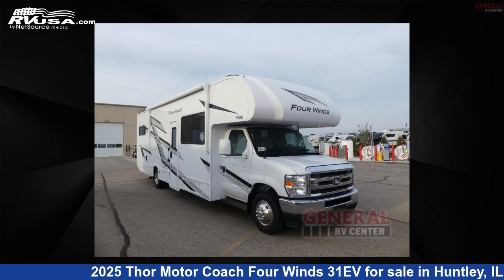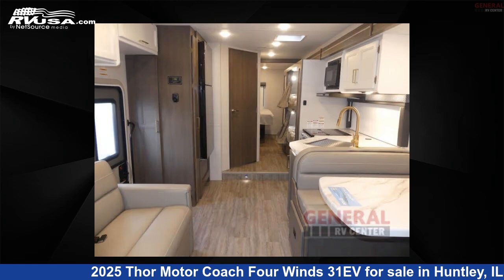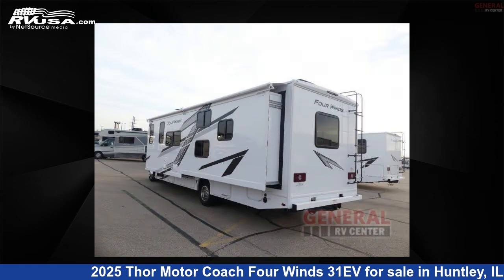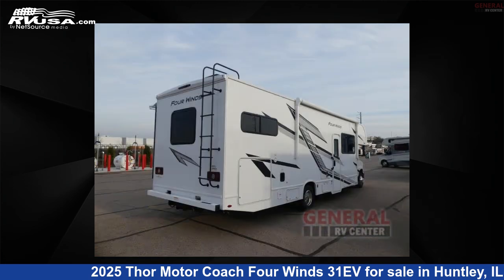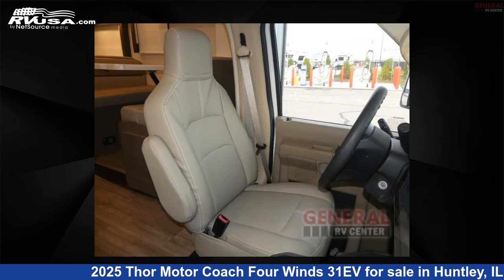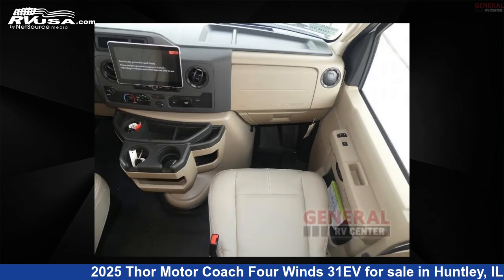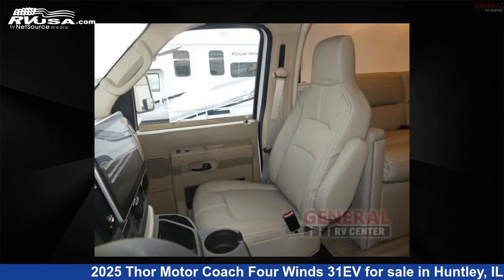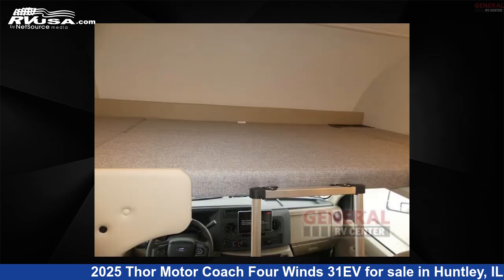Eye-catching 2025 Thor Motor Coach Four Winds Class C RV For Sale in Huntley, IL | RVUSA.com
This 2025 Thor Motor Coach Four Winds 31EV is a Class C RV. It is located in Huntley, IL 60142 and is offered for sale by General RV Center. This New Thor Motor Coach Is 32' 0" in length and features sleeps 8, Slideout, and 40 gal fresh water capacity. The floorplan layout of this Class C features Bunk Over Cab, Bunkhouse, Outdoor Entertainment, Rear Bedroom. This 2025 Thor Motor Coach Four Winds 31EV is built on a Ford E Series chassis.